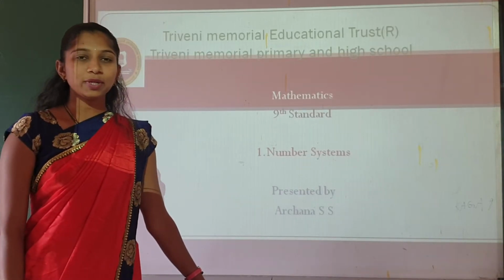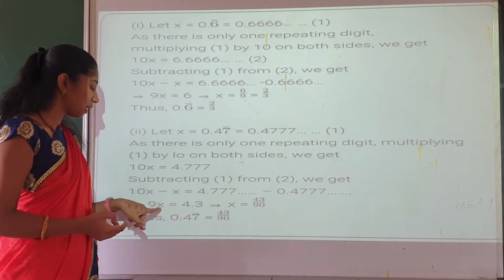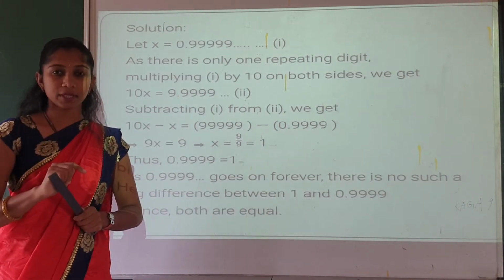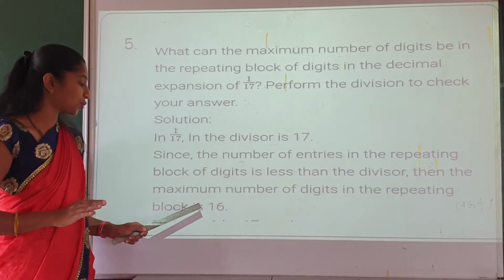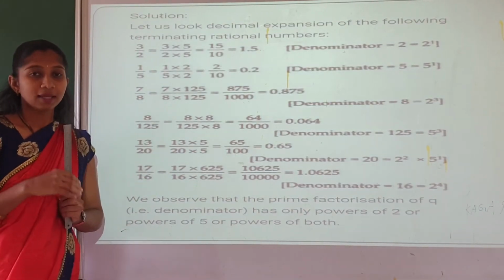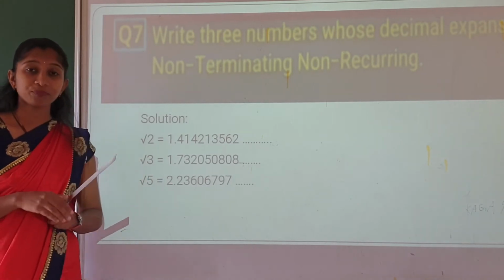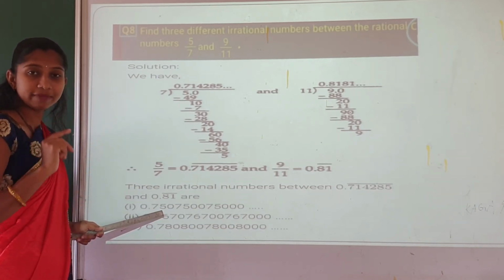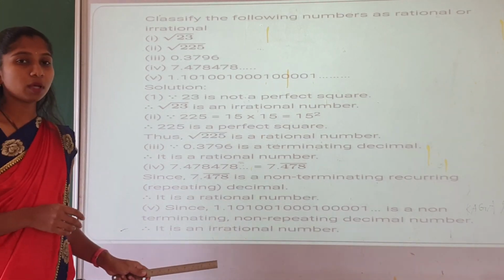Triveni Memorial Primary & High School_Mrs.Archana.s.s_Mathematics_Grade-IX_Number System_Part